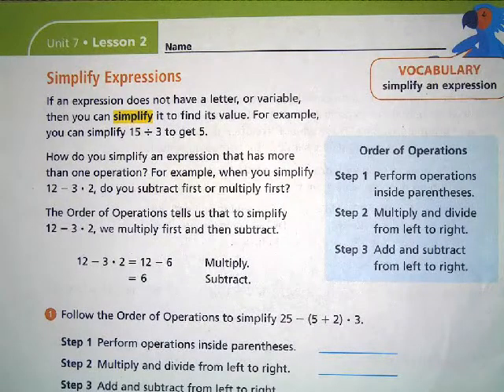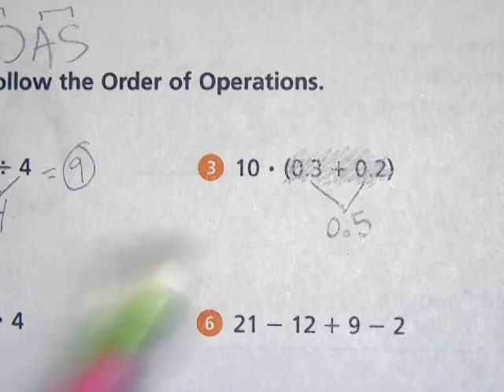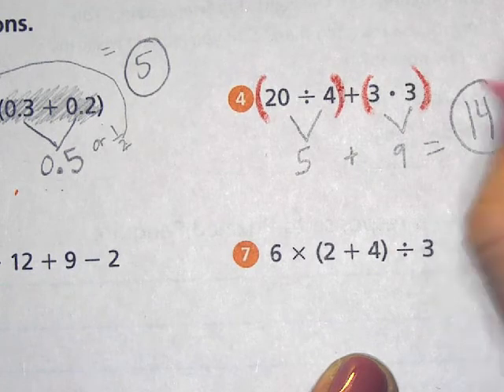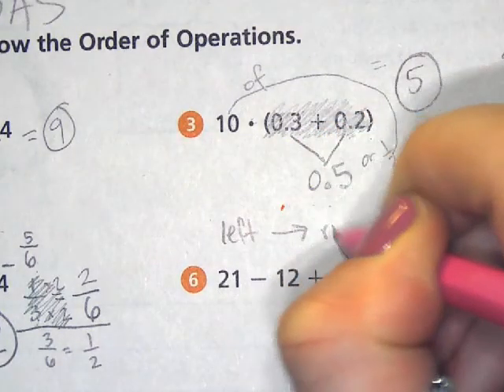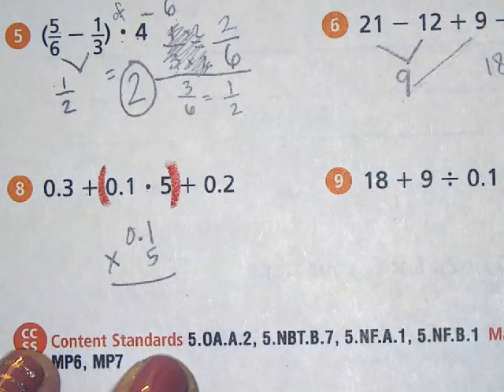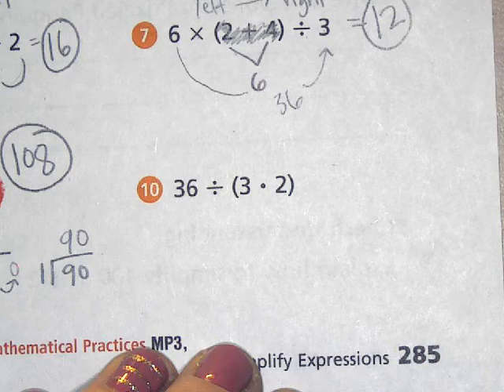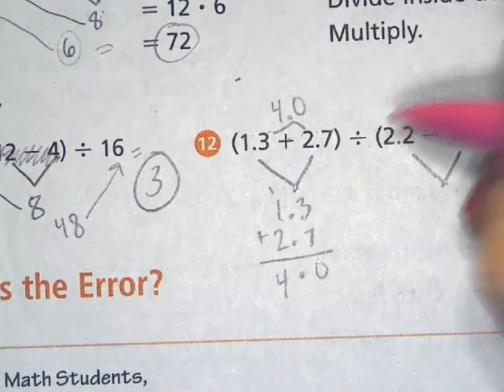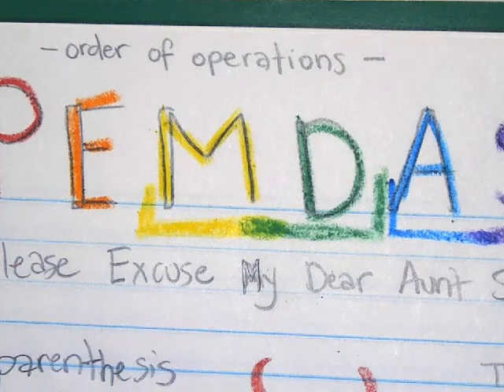Math Lesson 7.2 (video 2)